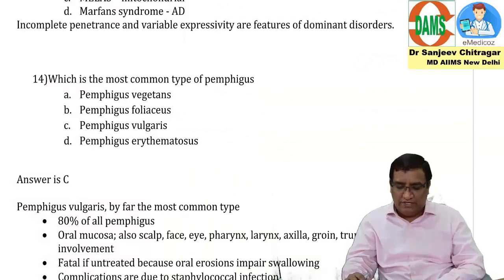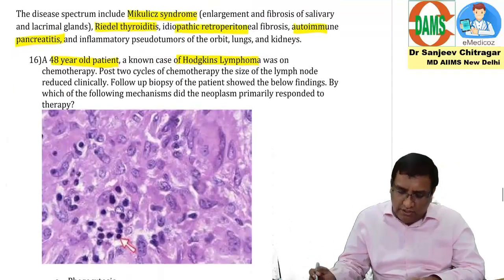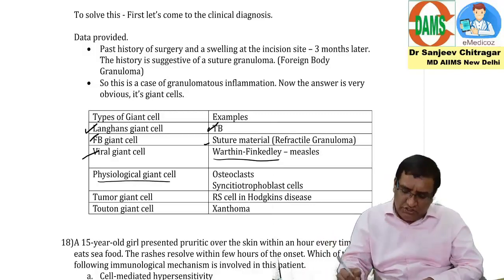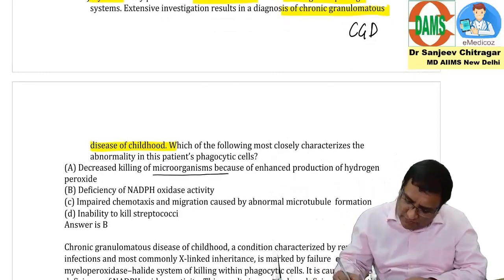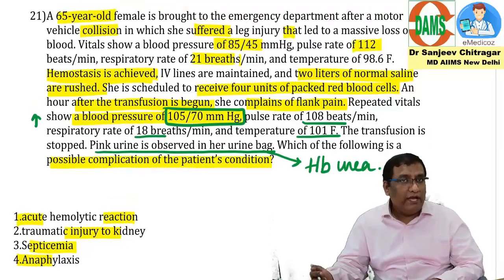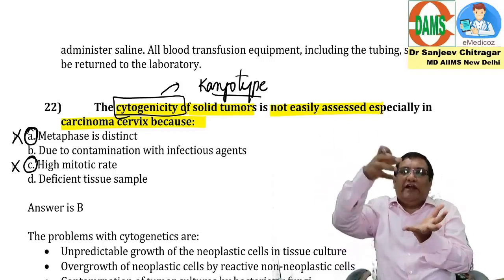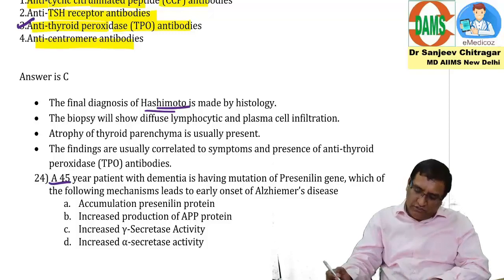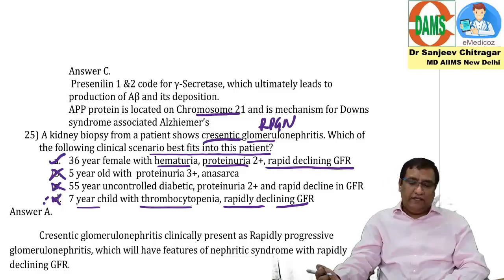Pathology | High Yield MCQ Revision Series for NEET PG || Dr Sanjeev Chitragar